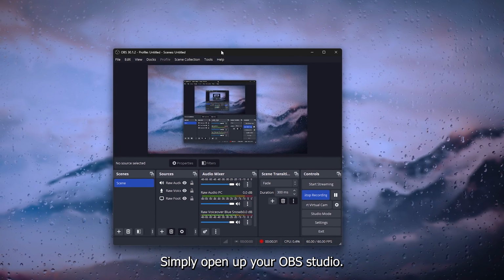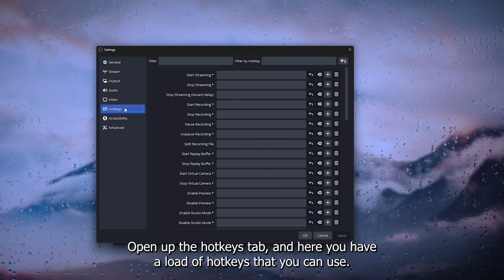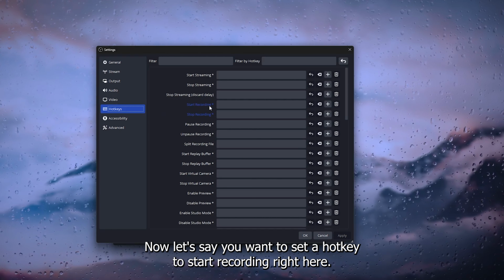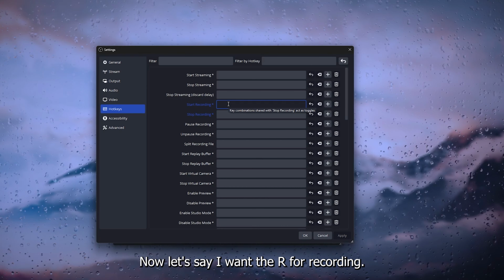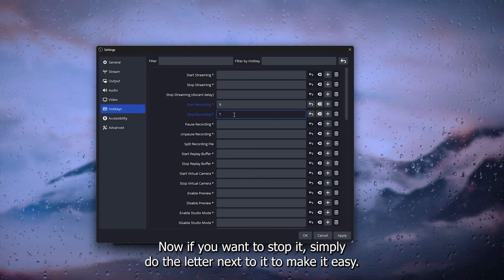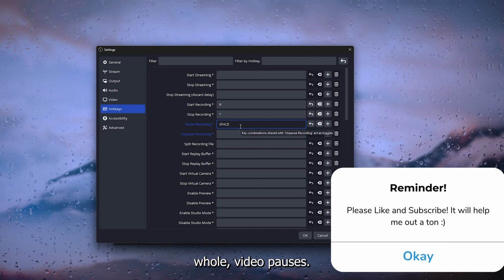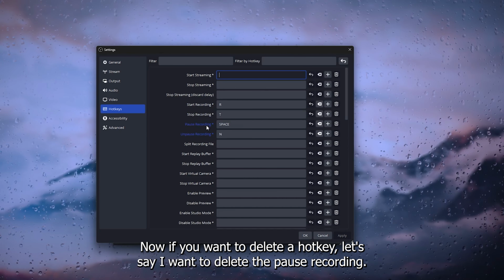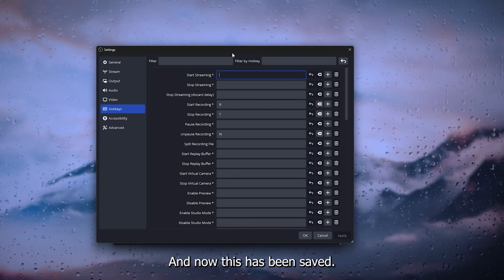How To Set Hotkeys In OBS Studio | 2024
Enhance your streaming efficiency with our guide on 'How To Set Hotkeys In OBS Studio.' In this tutorial, we'll show you how to assign hotkeys to various functions in OBS Studio, allowing you to control your stream, switch scenes, adjust audio levels, and more with just the press of a key. Whether you're a content creator, gamer, or live streamer, this video has you covered. Follow our step-by-step instructions to customize hotkeys and streamline your streaming workflow in OBS Studio. Watch now to unlock the full potential of hotkeys in OBS Studio.